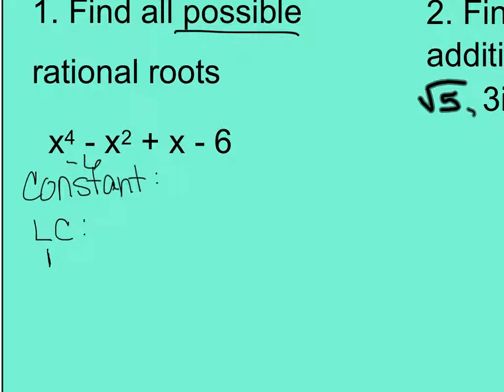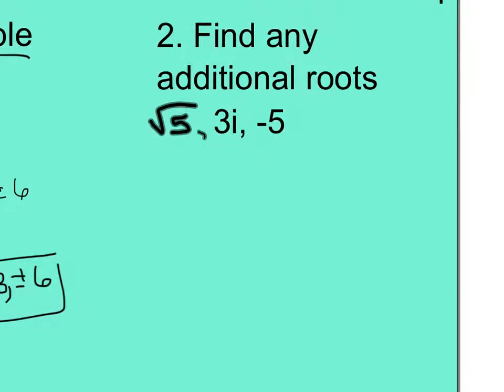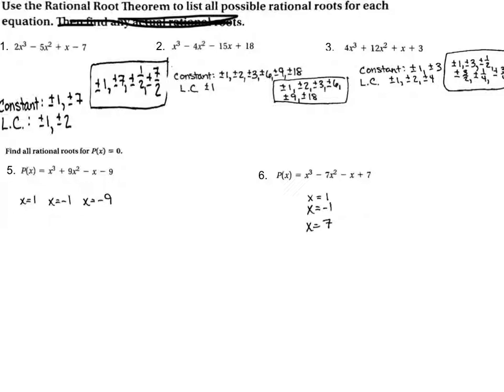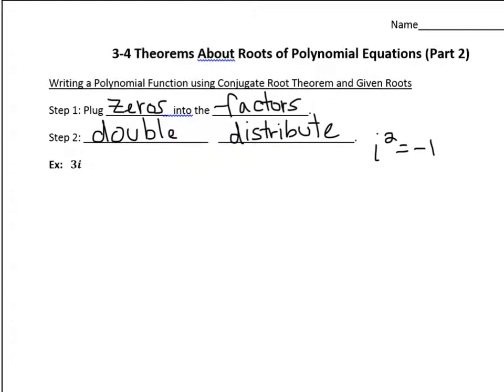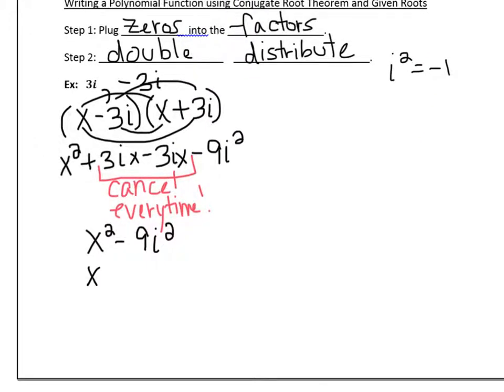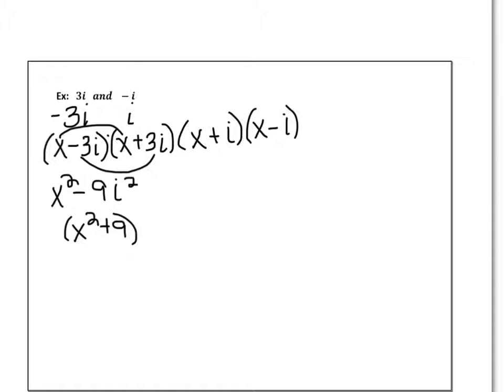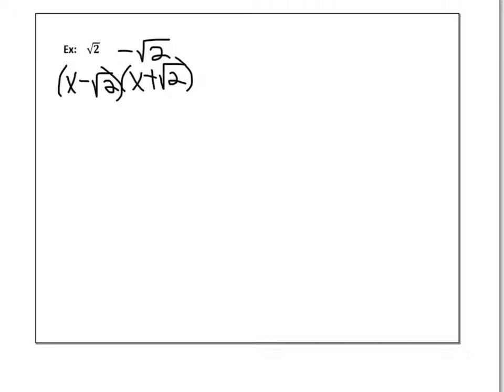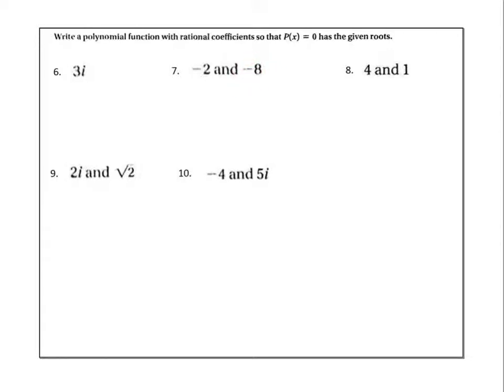3-4 part 2